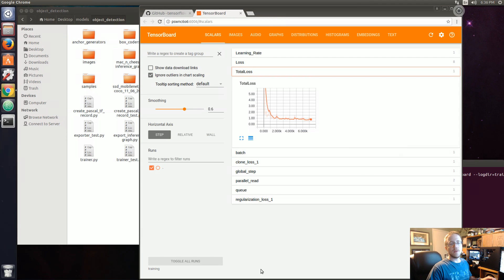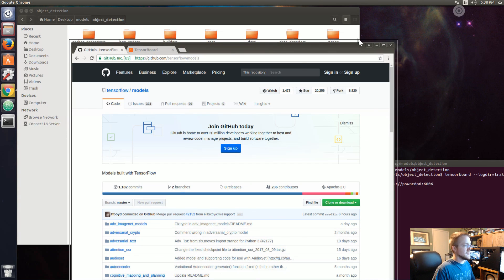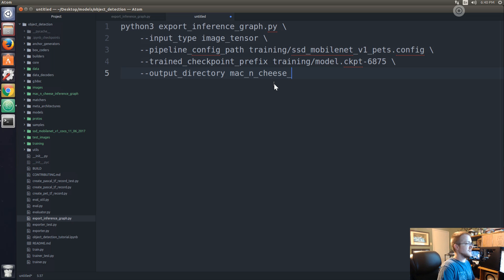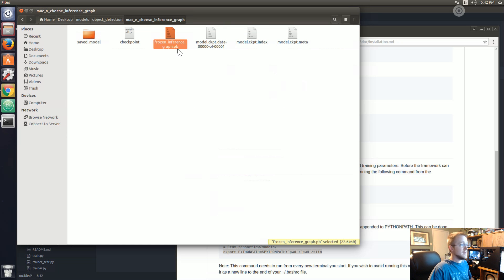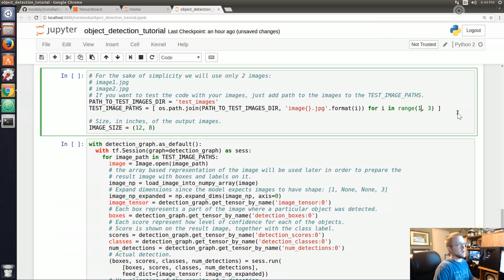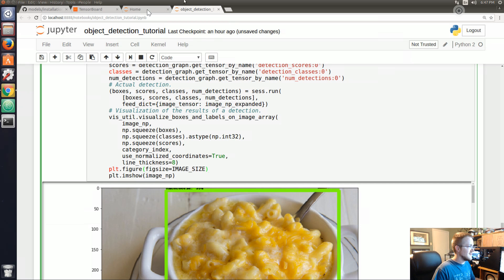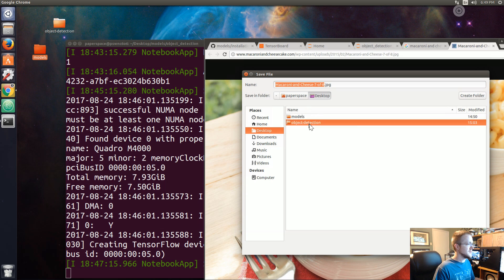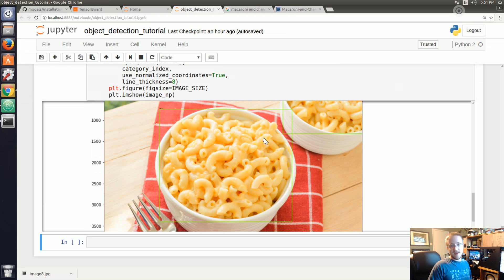Testing Custom Object Detector - TensorFlow Object Detection API Tutorial p.6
Welcome to part 6 of the TensorFlow Object Detection API tutorial series. In this part of the tutorial, we are going to test our model and see if it does what we had hoped. In order to do this, we need to export the inference graph.